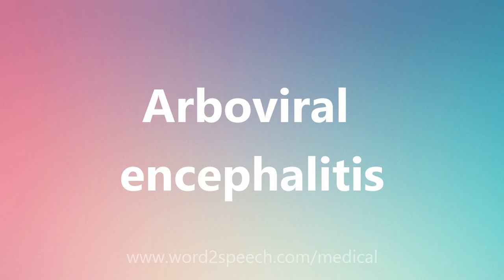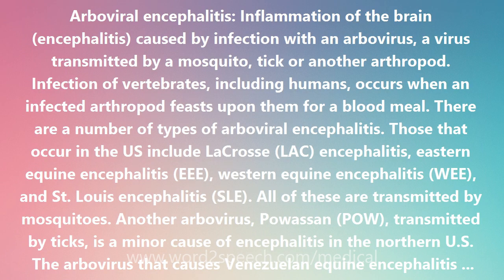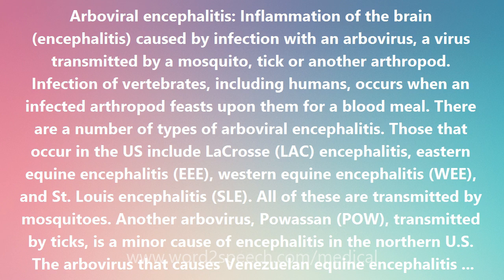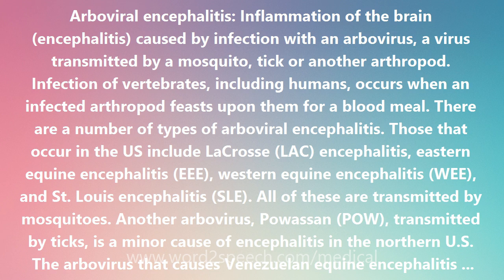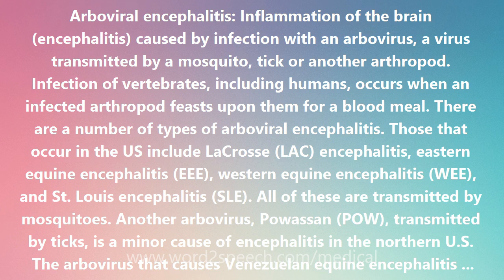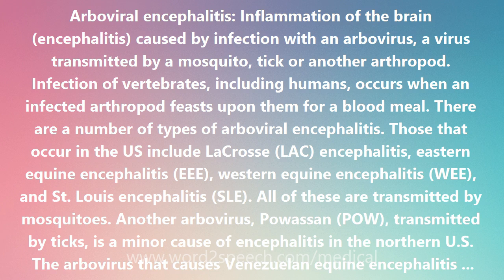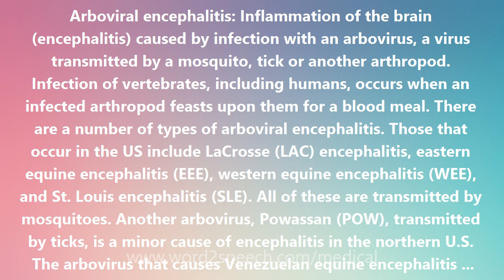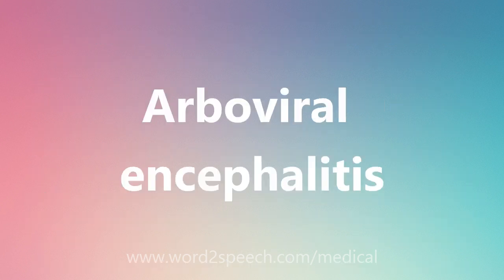Arboviral encephalitis - Medical Meaning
Arboviral encephalitis

Arboviral encephalitis: Inflammation of the brain (encephalitis) caused by infection with an arbovirus, a virus transmitted by a mosquito, tick or another arthropod. Infection of vertebrates, including humans, occurs when an infected arthropod feasts upon them for a blood meal. There are a number of types of arboviral encephalitis. Those that occur in the US include LaCrosse (LAC) encephalitis, eastern equine encephalitis (EEE), western equine encephalitis (WEE), and St. Louis encephalitis (SLE). All of these are transmitted by mosquitoes. Another arbovirus, Powassan (POW), transmitted by ticks, is a minor cause of encephalitis in the northern U.S. The arbovirus that causes Venezuelan equine encephalitis (VEE) is usually found in Central and South American but has ventured into the US. Many other types of arboviral encephalitis occur throughout the world. Most of these diseases are problems only for those individuals traveling to countries where the viruses are endemic. They include Japanese encephalitis (JE), tick-borne encephalitis (TBE), Murray Valley encephalitis (MVE) and, most notorious of all, the West Nile virus (WNV) which causes West Nile encephalitis, also known as West Nile fever. All arboviral encephalitides are zoonotic, being maintained in complex life cycles involving a nonhuman primary vertebrate host and a primary arthropod vector. These cycles usually remain undetected until humans encroach on a natural focus, or the virus escapes this focus via a secondary vector or vertebrate host as the result of some ecologic change.